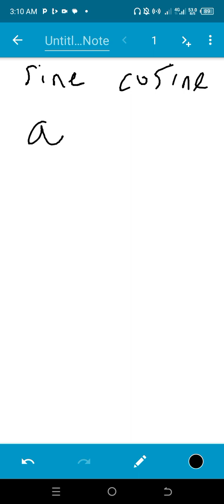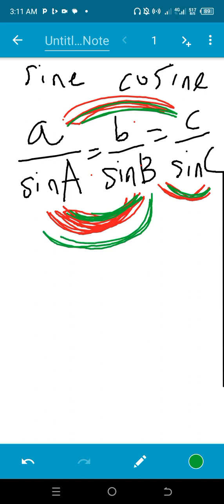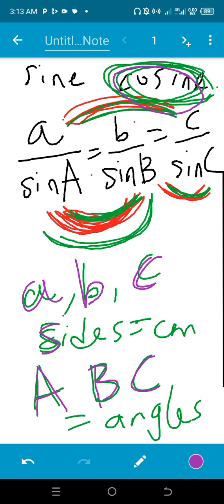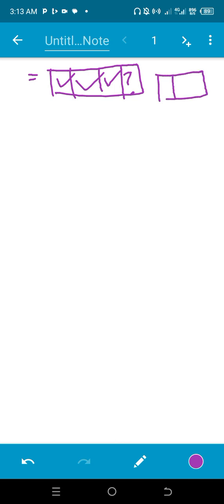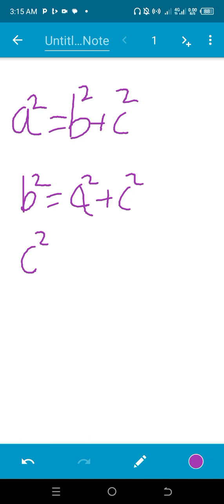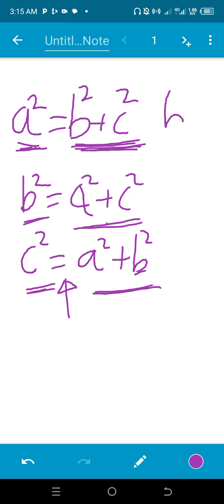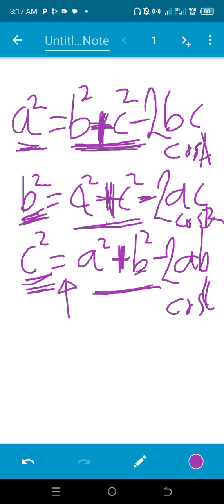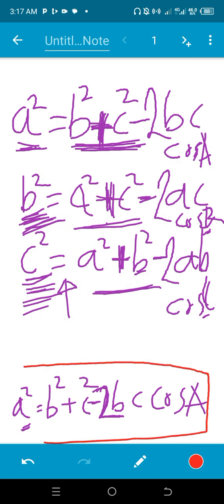In triangle PQR, q = 8 cm, r = 6 cm and cos P = 1 12Calculate the value of p. Part 1: Intro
Memorizing the formula using wordings